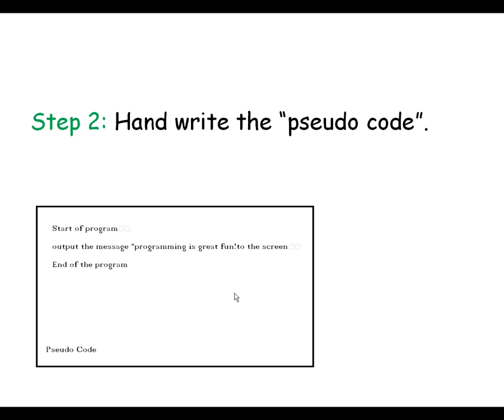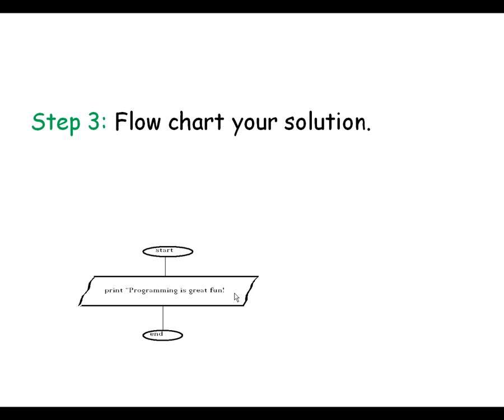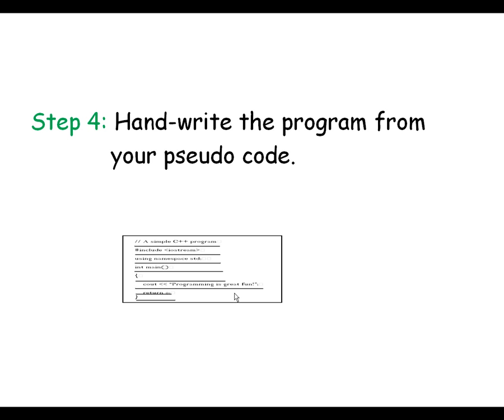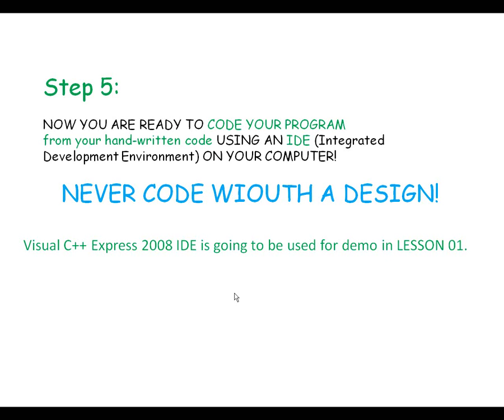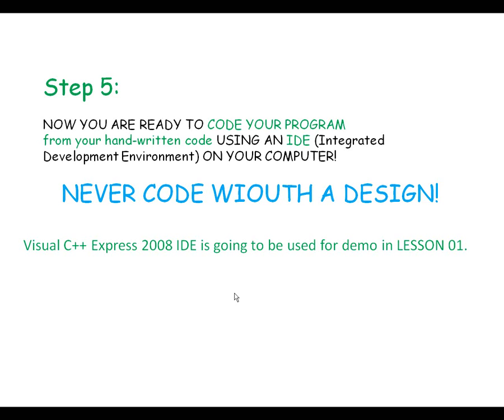FROM_PROBLEM_STATEMENT_TO_CODE.wmv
2010 Fall COSC1436 LESSON03 "From Problem Statement to Code"